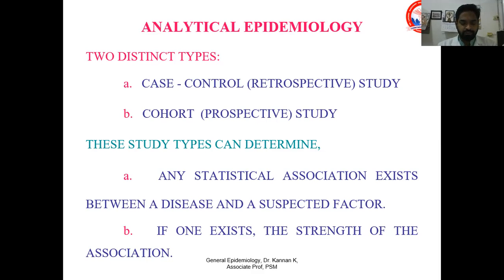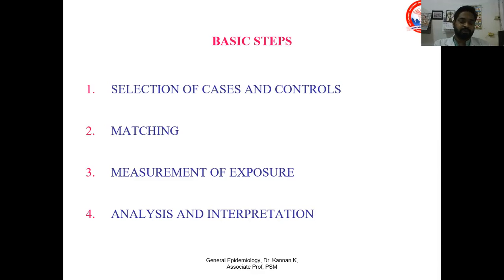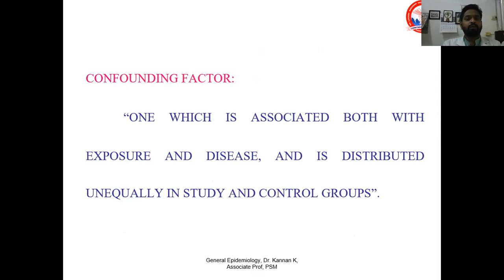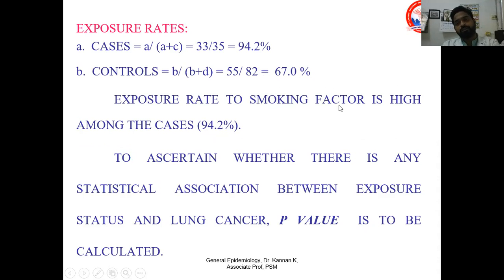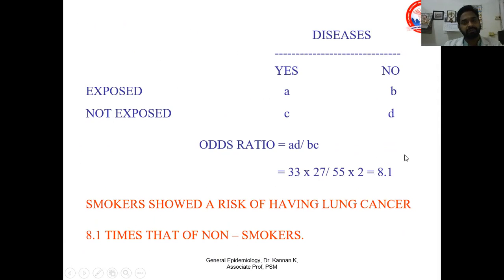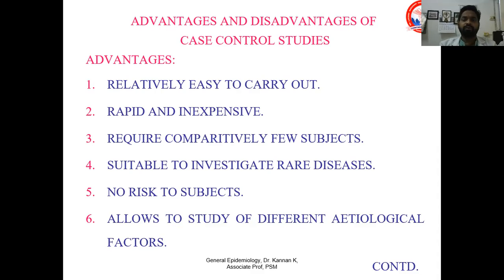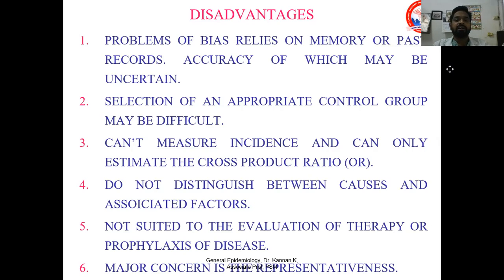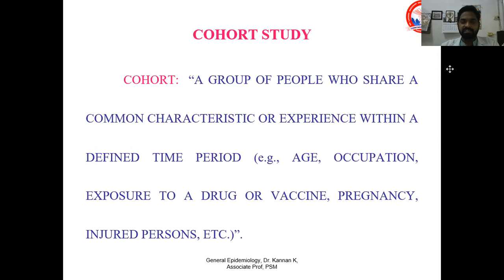Case Control Study - Dr. Kannan